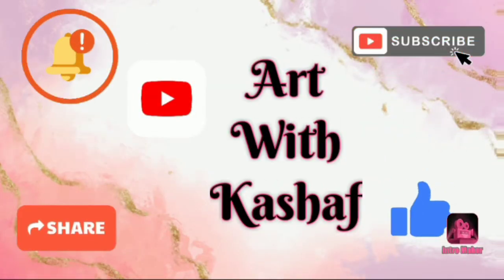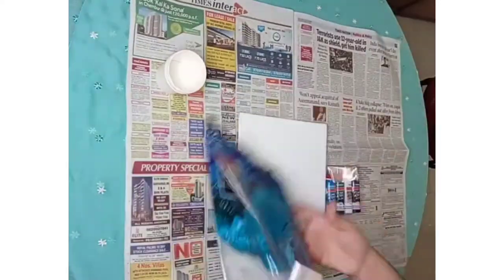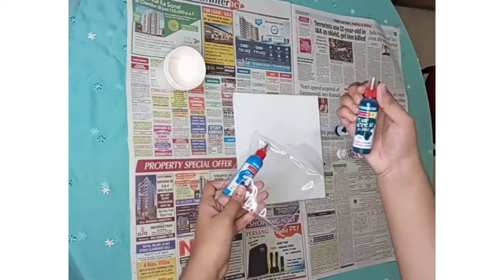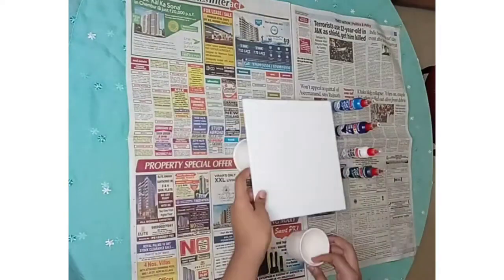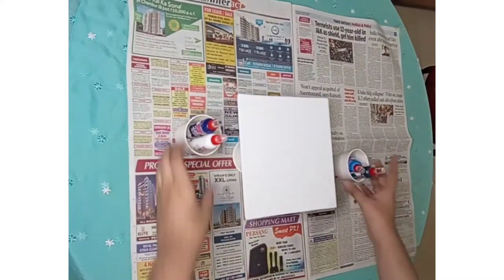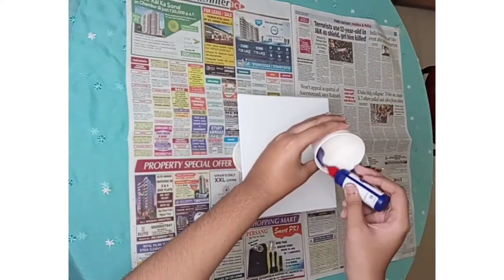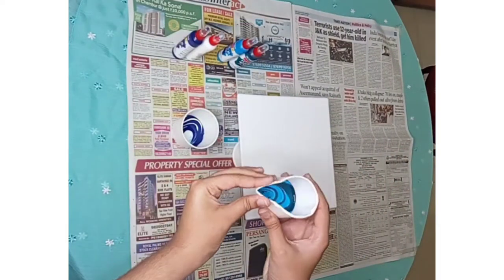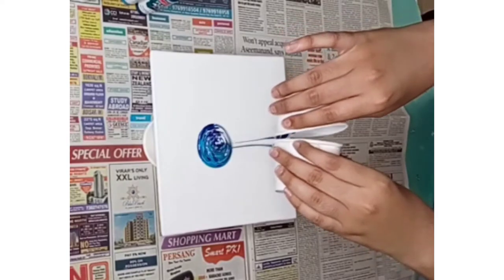DIY Fluid Art Aqua Kit 💙 | By Art With Kashaf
Hi Guys!
Today I have made a DIY Fluid Art Aqua Kit ... Hope you like it...

A4 size Paper
Camlin Aqua Kit

Thanks.